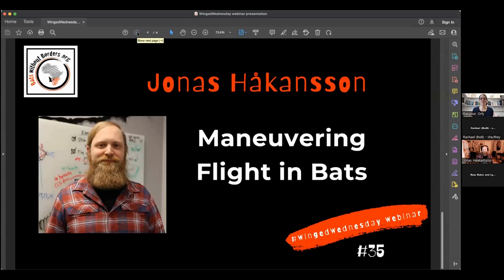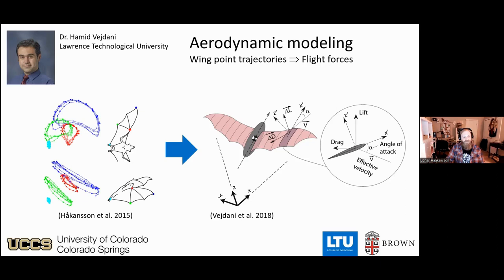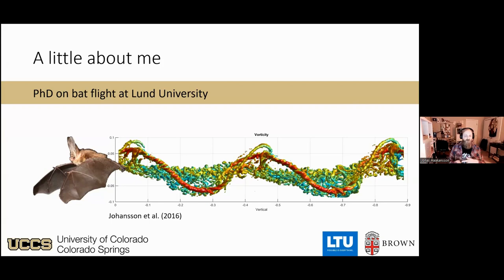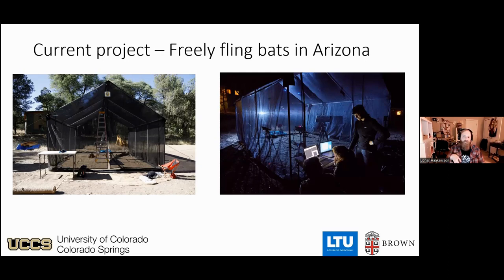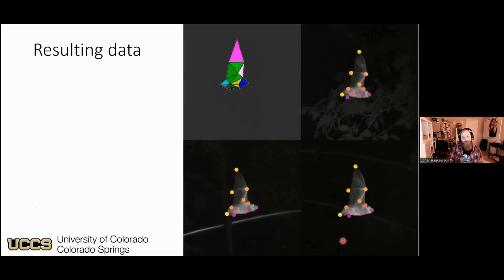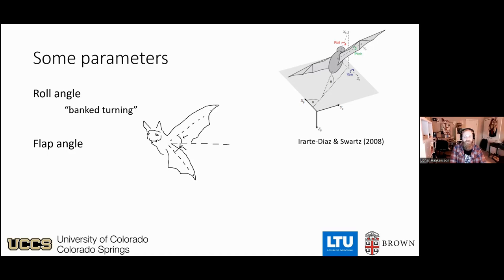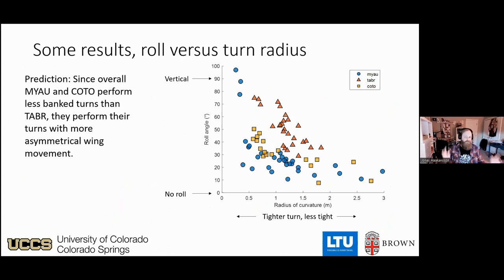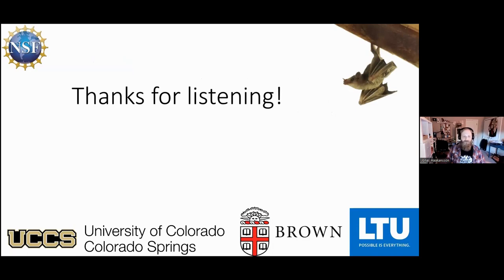35 - WingedWednesday webinar with Dr Jonas Haakansson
Jonas did his PhD on the aerodynamics of bat flight at Lund University and then did a postdoc at the University of Southern Denmark on the aeroacoustics of rodent communication. Now, on his second postdoc, he is researching bat flight in the context of predator prey interactions between bats and moths at the biology department of the University of Colorado, Colorado Springs (UCCS).